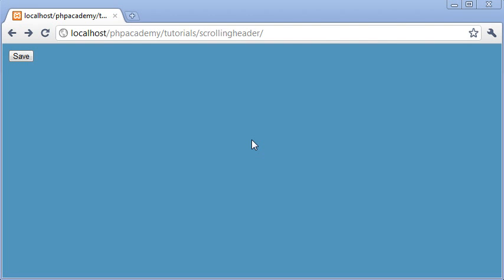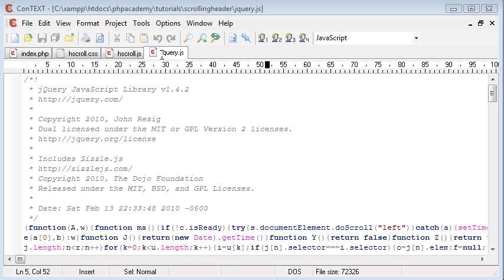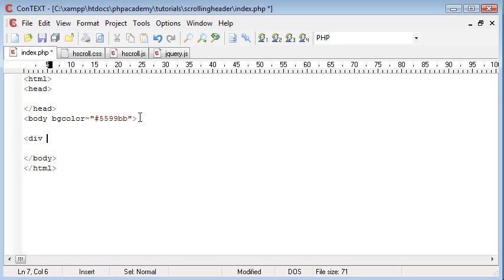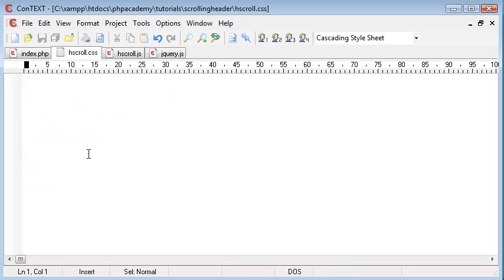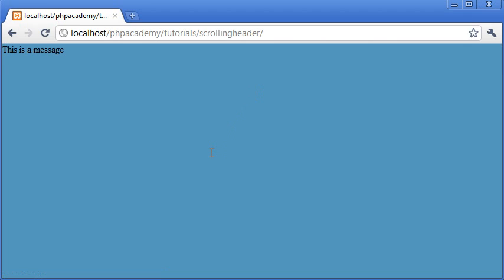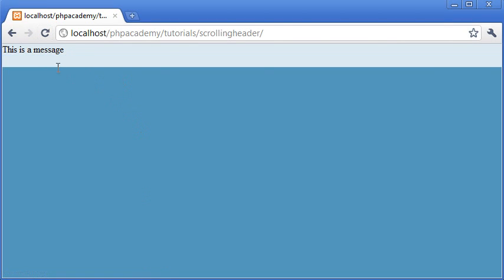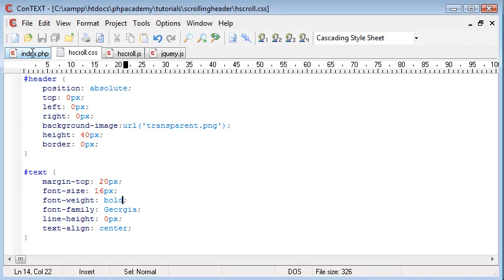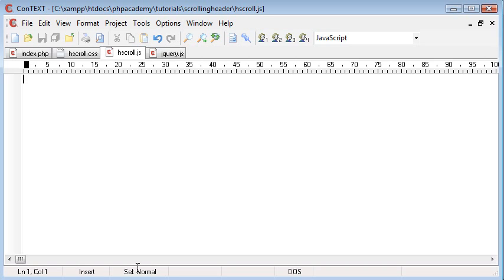jQuery Tutorial: Scroll-down Twitter Style Information Header (Part 1)